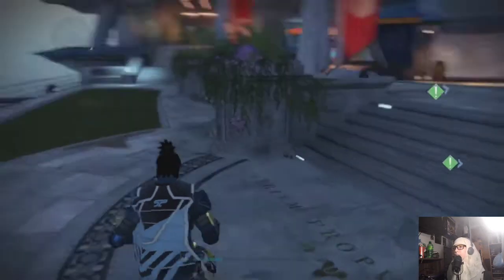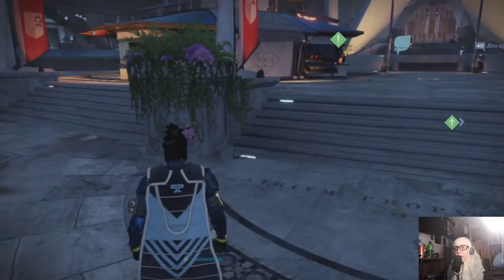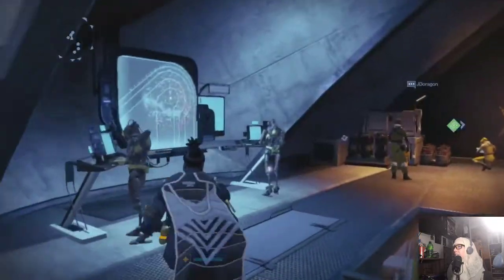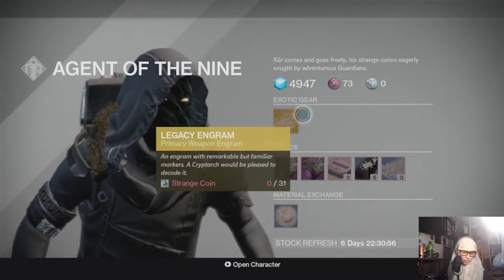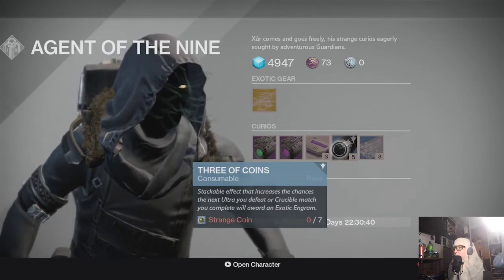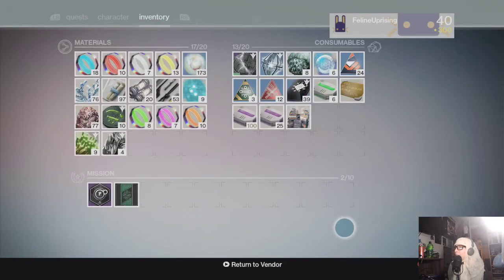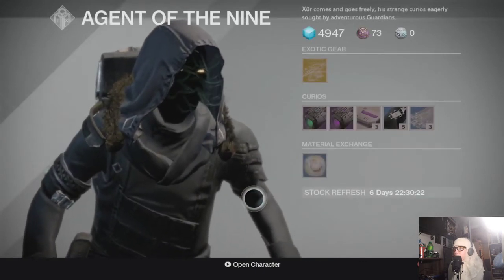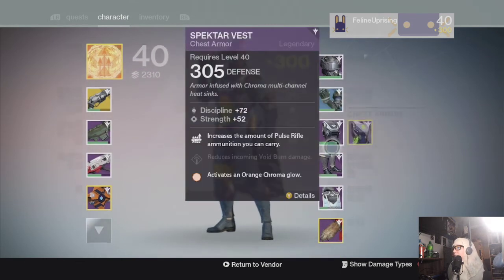Destiny 1 D1 Xur Location October 15, 2021 10/15/2021 [XBOX360/PS3]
Xur location video for XBox 360 and Playstation 3, pre-Rise of Iron Destiny